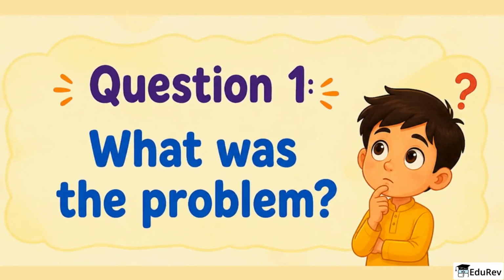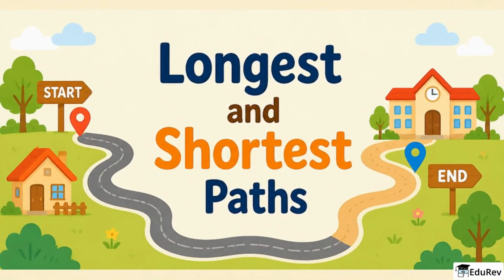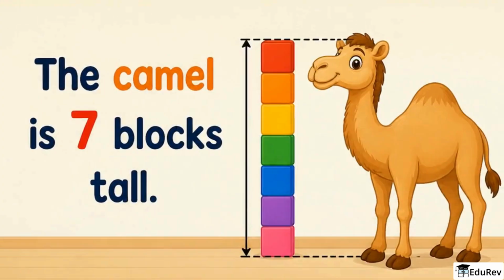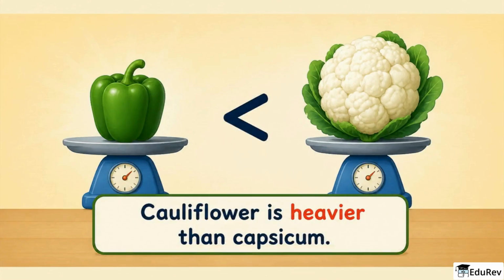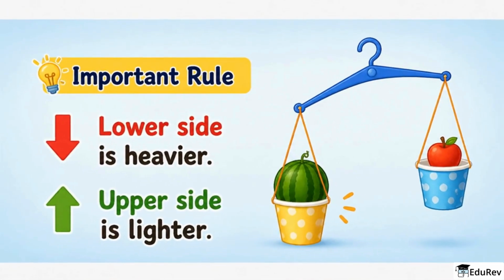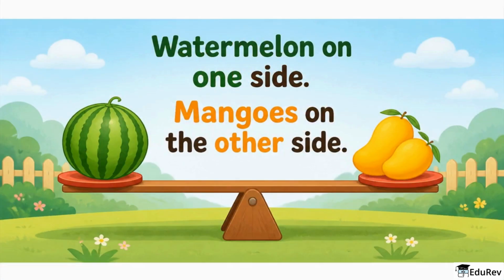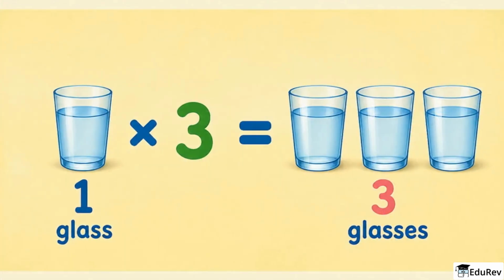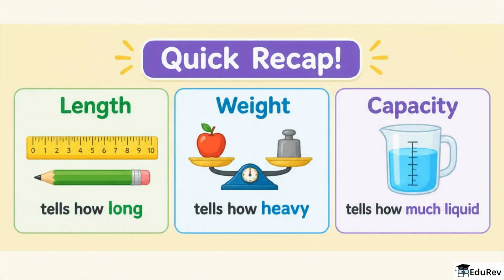Rani’s Gift | Class 2 Maths | Joyful Mathematics | NCERT | Explanation & Solutions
In this video, we provide a complete explanation of the Class 2 Mathematics chapter "Rani’s Gift" from the NCERT Joyful Mathematics textbook (2026-27 syllabus).

This chapter helps children develop their understanding of mathematical concepts through fun activities and real-life situations. We explain every concept in a simple, child-friendly manner and solve all the NCERT textbook questions step by step.

📚 In this video, you'll learn:
Complete chapter explanation
Easy concept-wise learning
Step-by-step NCERT solutions
Textbook questions & answers
Practice questions
Important mathematical concepts
Problem-solving strategies
Joyful Mathematics Class 2 (NCERT 2026-27)

✨ This video is perfect for Class 2 students, parents, and teachers who want to learn the chapter in an easy and engaging way.